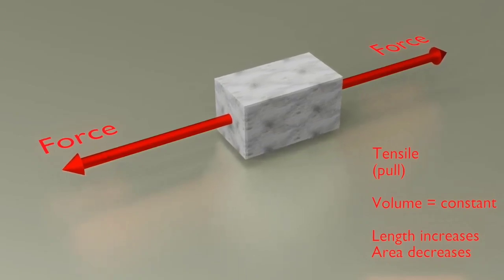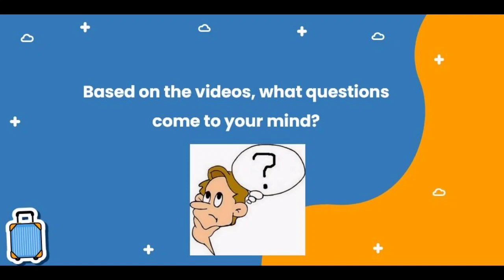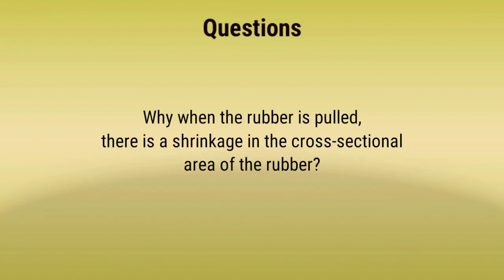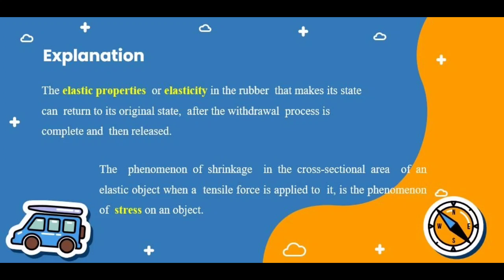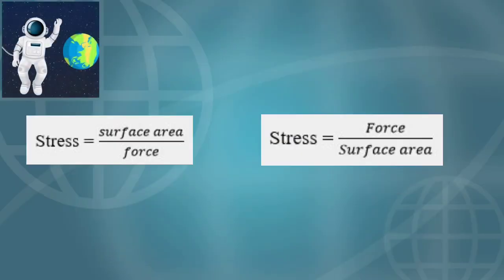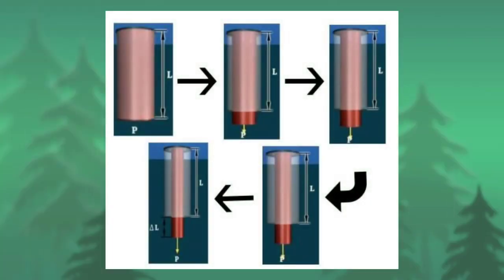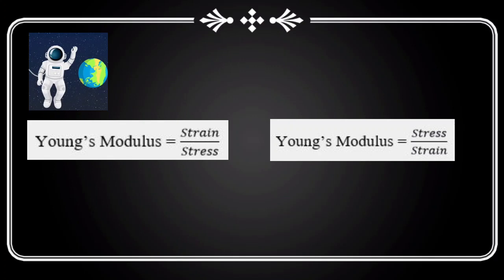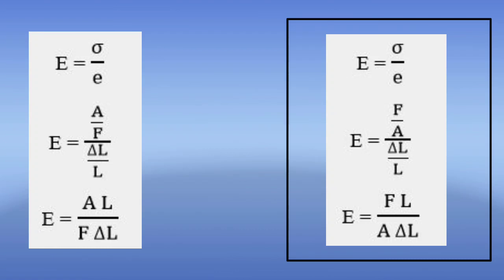Stress, Strain and Young's Modulus_K2321047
Stress, Strain and Young' Modulus
Muhammad Arif Muzakki (K2321047)